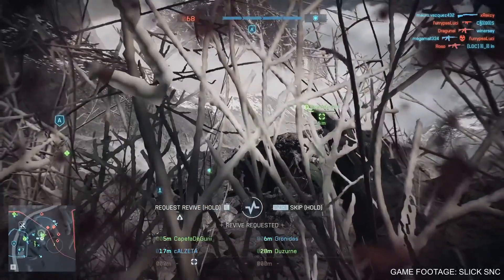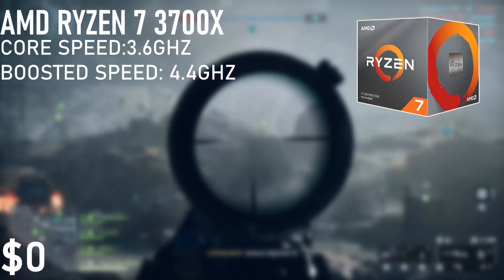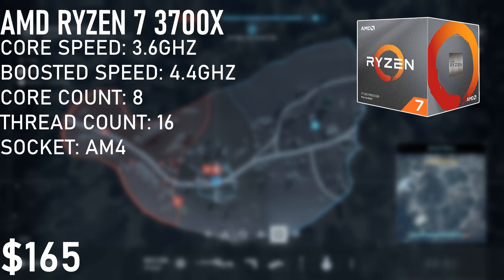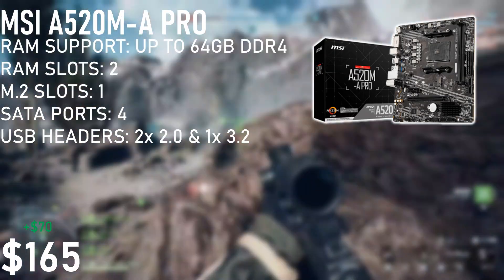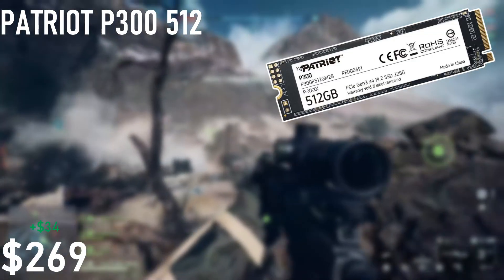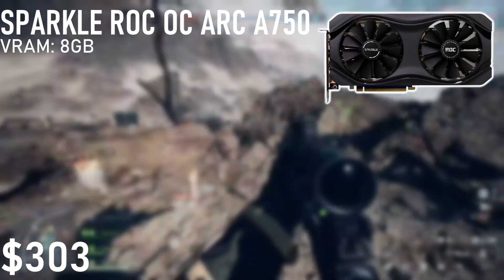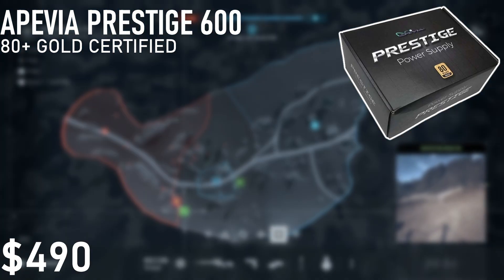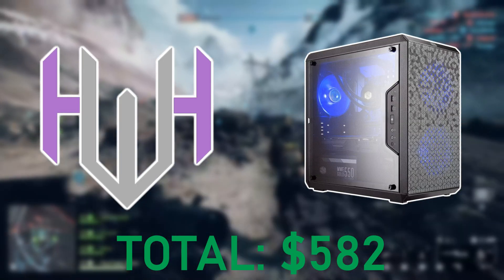BATTLEFIELD 6 Budget PC Build for Less Than $600 | 60FPS on High Settings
Today we're bringing you a budget PC build that can run Battlefield 6 at 60FPS on High Settings. for less than $600.
Parts Included In This Build:
Power Supply